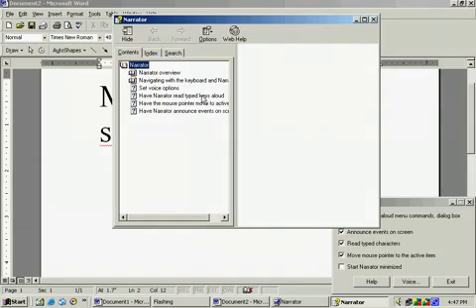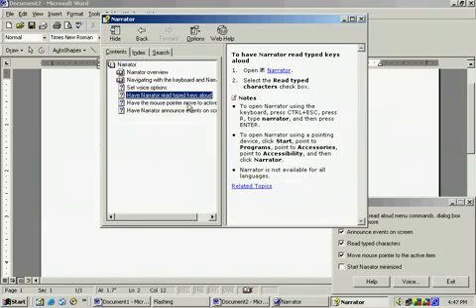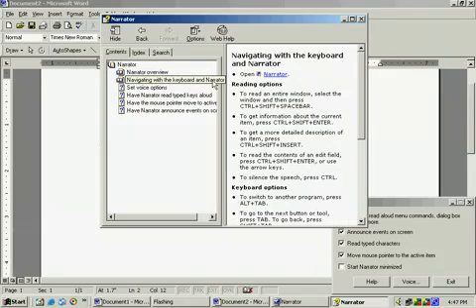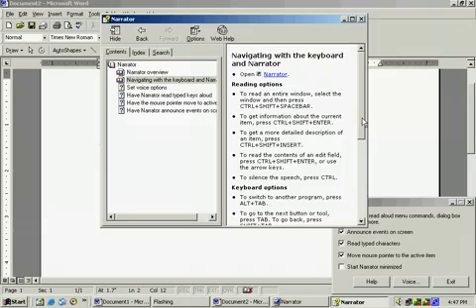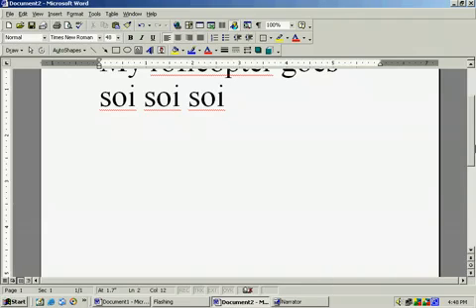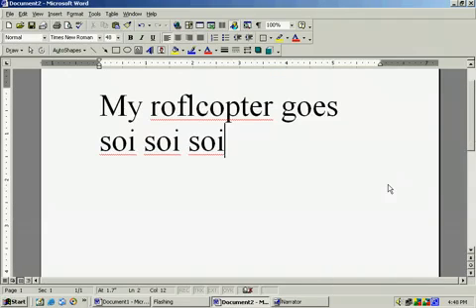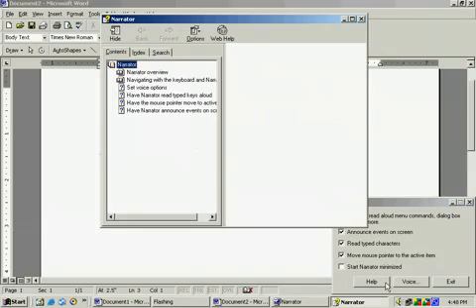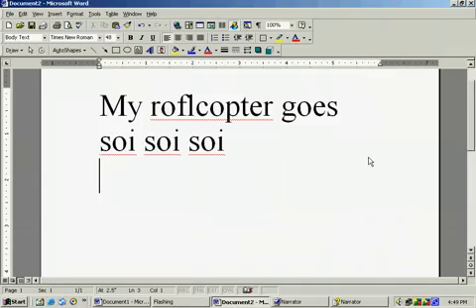Microsoft Sam's Voice on Windows 2000!?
Well I've found Microsoft Sam's voice on Windows 2000 it's true. Every time you install Windows 2000 and go to the narrator on Windows 2000 you are able to hear his voice. This voice is mostly on Windows XP computers. In Windows 2000 they don't the speech properties but I found the Microsoft Whistler builds and early Longhorn builds. Ever since Windows Vista & 7 are now out Microsoft Sam got by replaced by Microsoft Anna. I was messing with the Narrator and trying to get it to read the Microsoft Word document but I used Speakonia. I was trying make do some text-to-speech engine noises. Sorry for being slow with video because I recorded this video on my Windows 2000 virtual machine. It's really that Microsoft Sam's voice is on Windows 2000 because Windows 2000 is the first operating system to introduce his voice.

Made With & Programs Used
Windows 2000 Professional SP4 on Virtual PC 2007 running on Windows 7 Home Premium.
Cam Studio
Microsoft Word 2000 part of Microsoft Office 2000 Standard
Speakonia
Narrator on Windows 2000

NOTE: To get to the Narrator on Windows 2000 go to "Start" - Programs - Accessories - Accessibility - Go to Narrator

I uploaded this video on my Windows 2000 virtual machine using Mozilla Firefox 3.6.3

Original Upload Date: May 30, 2010